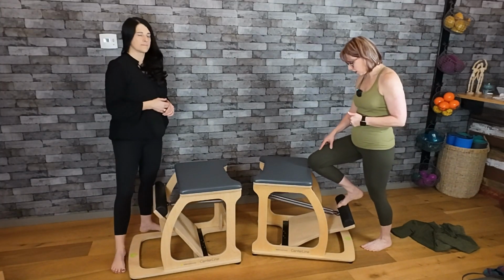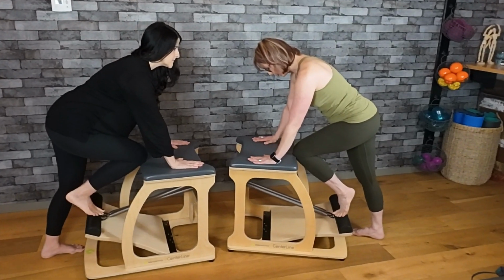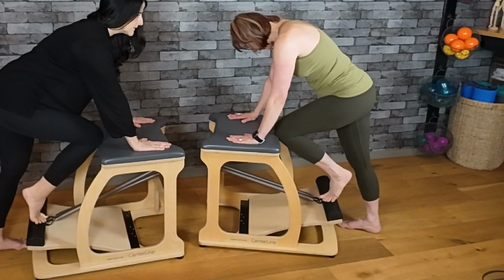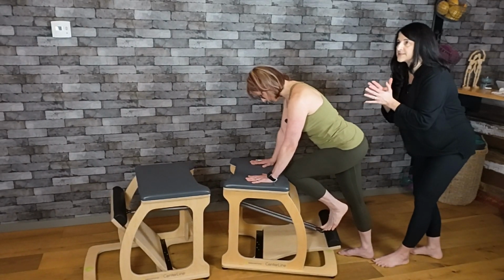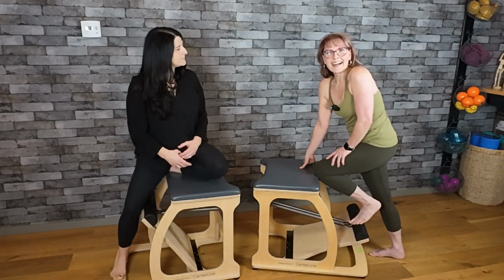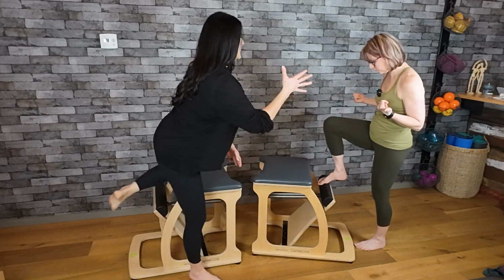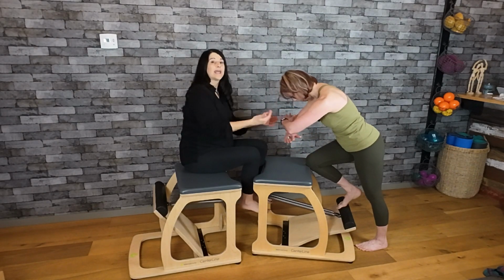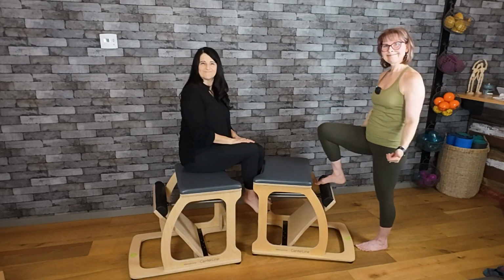Pilates Chair Foot Ankle Breakdown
Welcome to Wunda Chair, Beginner Breakdown Series. The Pilates exercise Foot Ankle has so many purposes! It may be a low level exercise, but once you'e aced it...it will make so many higher level exercises available for you.
Matilda and Veronica will take you through the set-up, springs, give you cues and teaching cues that will give you another level of understanding in your own body and common mistakes that you might be doing and not even realize.
To look at or purchase the Wunda Chair we are using, you can visit Balanced Body, for the CenterLine Chair

➿ Springs: 2 springs, a position of 3 and 2. If you have to drop the springs to a 2/2 or lower to maintain your precision. (if the 3/2 bullies you, goto a 2/2) Just remember to up the springs once you've gotten the hang of the lower spring.
For Classical chair, try 2 springs, at the hi /low position.

📋 Notes: To look at or purchase the Wunda Chair we are using, you can visit Balanced Body, for the CenterLine Chair
Our spring suggestions are for "this" Chair. You will have to play a bit with your own Chair to find what works for you. We do our best to explain what you are looking for in spring tension, but if you have any questions, drop us a line in the comments.

__⏰Time Stamps⏰__
00:00 Intro
00:38 Springs
00:40 Set Up
01:59 Choreography
02:32 Challenge: Where's your pelvis?
03:31 Challenge: Lumbar is Key
04:47 Are you ready, for a challenging hand position?
06:29 Outro

😍*The quote is from the book: Pilates' Return to Life Through Contrology, by Joseph H. Pilates, Judd Robbins, Lin Van Heuit-Robbins
Kindle Edition